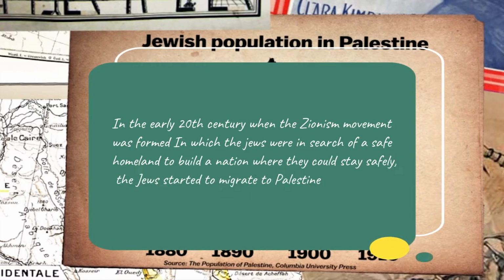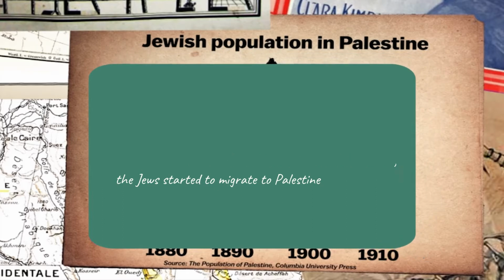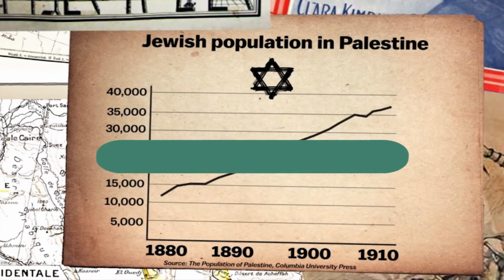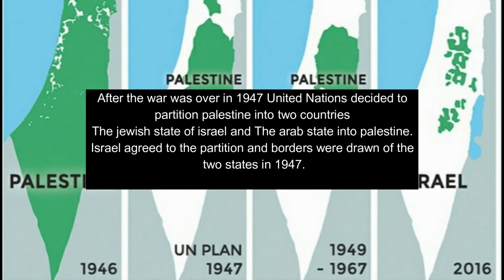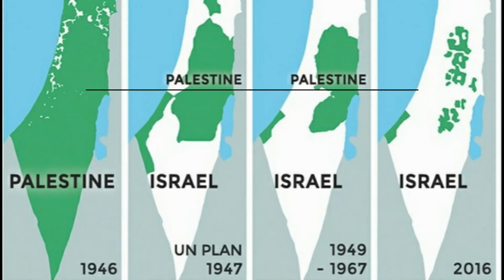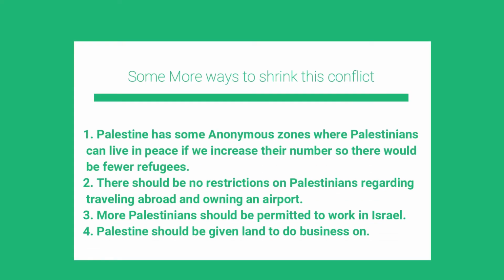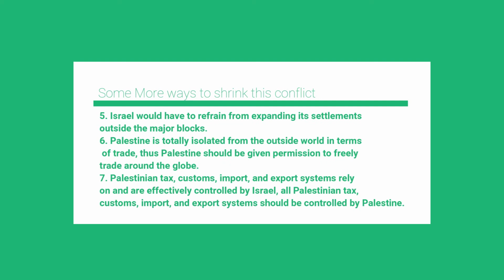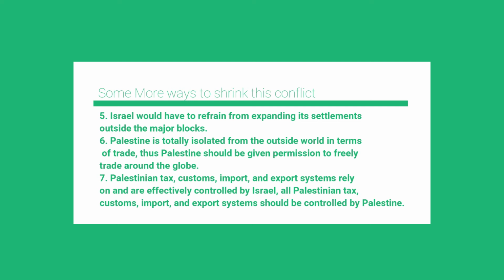The Conflict Between Palestinian's And Israeli's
EDITOR : M.Misbah-Un-Noor
GROUP MEMBERS: M.Hasan, Omar Imran and Maseel Naqvi
GROUP LEADERS : M.Hassan, M.Misbah-Un-Noor and Omar

Timestamps for the Headings :
_Conflict and Peace:   0:07
The connection between Conflict and Peace:   0:47
_Overview of the Ongoing war between them:   1:06
_The History Of the Land:   2:00
Solution of United Nations:   3:05
The drastic change in this conflict Over the years:   3:20
_Major Consequences:   4:33
2nd Major Consequence:   5:35
_How Can we solve this conflict:   6:22
_Review 1:   7:46
_Review 2:   8:13
_Some more ways to shrink the Conflict:   8:33
Conclusion:  9:42